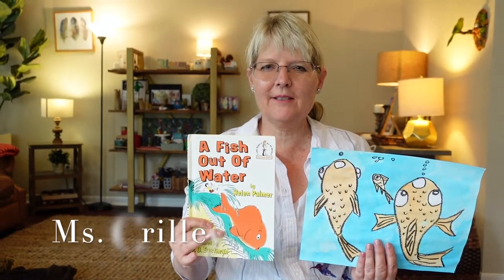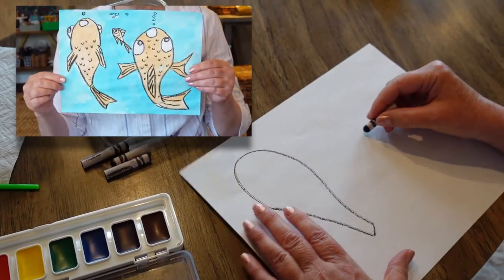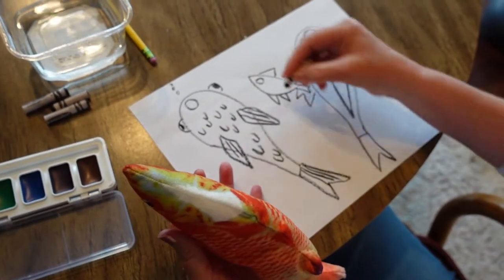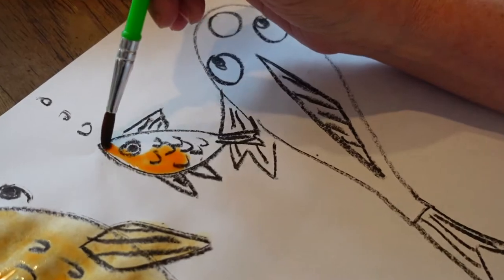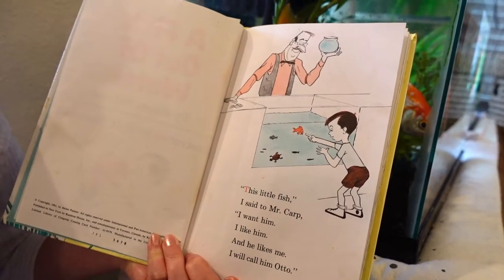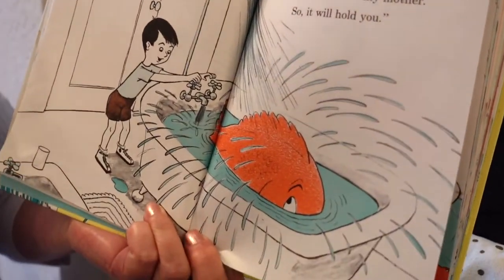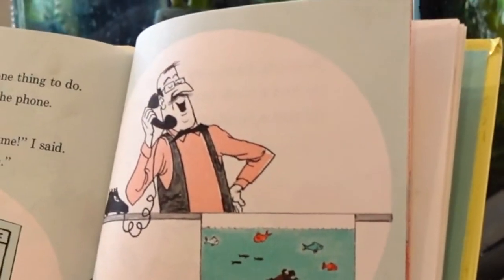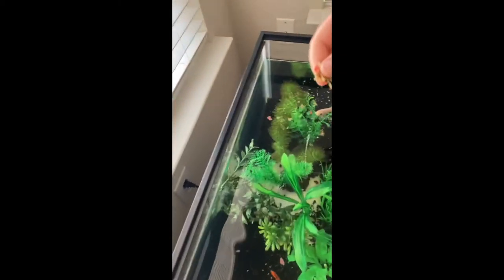Art Lesson: Watercolor Painting Goldfish to a Story, "A Fish Out of Water"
Today we will be reading along to a story and painting a set of goldfish, each with a different orientation of their bodies: a fish with a top view, a fish with a side view, and a fish with a bottom view.

Learning intentions:
* Learn to draw subjects with different perspectives
* Practice watercolor painting

Materials:
1. White copy paper
2. Watercolor set & brush
3. Black crayon

Instructions:

1. Watch Ms. Crilley's video lesson.

2. With a black crayon, draw the outlines of the three fish by following along with the video:
2a. Draw the outline of one of the larger fish from the top view.
2b. Draw the outline of one of the larger fish from the bottom view.
2c. Draw the outline of the smaller fish from the side view.

Notice how when you can draw the fish different sizes, it makes them appear either closer, or further away.

3. Draw the fins and eyes on all three fish with your black crayon.

4. Draw the details on the fish: add scales and gills to the three fish, and then add some bubbles escaping from their mouths.

5. Paint the three fish orange with your watercolor set.

6. Paint the background blue with your watercolor set.

(Optional) Watch & listen to the story in the video, "A Fish Out of Water", and stay to the end to see my goldfish!